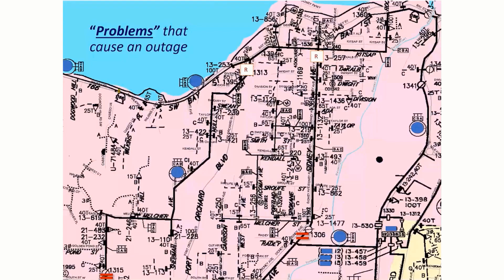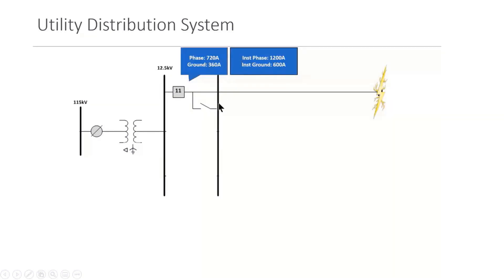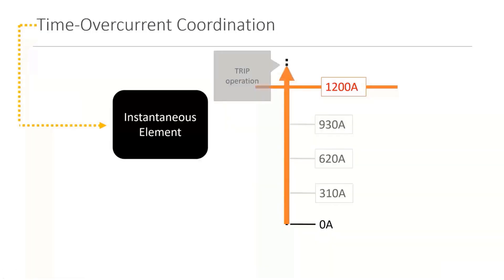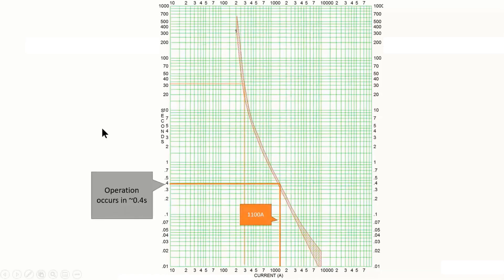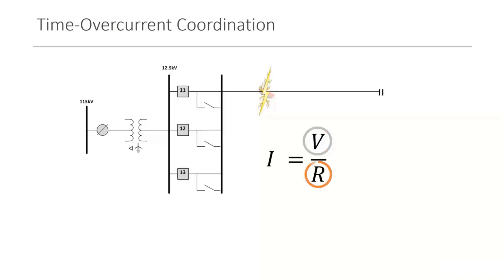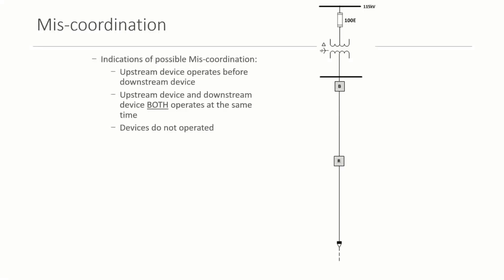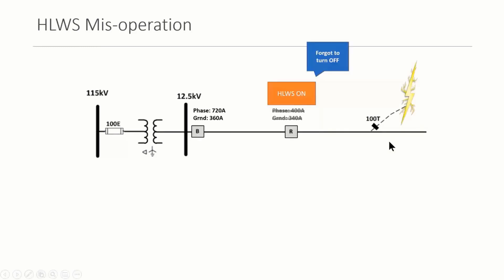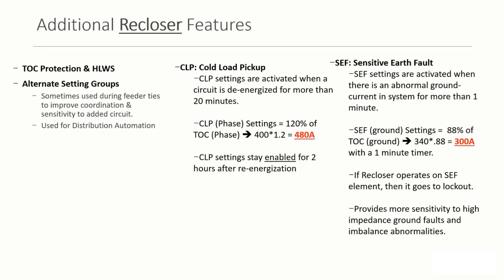Protection & Coordination Fundamentals | Distribution System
This course has 11 videos and 40+ minutes of content. In this course, you will learn how most North American electric utilities and energy providers protect their overhead and underground systems using HV circuit breakers, reclosers, pad-mount interrupting switches, single-phase overhead interrupting devices, and old-fashioned fuses. We've also discussed the nuisances surrounding Short Circuit current requests for customer Arc Flash Studies. This technical course covers short circuit and coordination fundamentals with distribution protective devices and ends with a conversation about “Distribution Automation” and “Fault Locating, Interrupting, Service Restoration” (FLISR) schemes.

𝐖𝐡𝐚𝐭 𝐛𝐞𝐧𝐞𝐟𝐢𝐭𝐬 𝐲𝐨𝐮 𝐰𝐢𝐥𝐥 𝐠𝐞𝐭 𝐨𝐧 𝐩𝐮𝐫𝐜𝐡𝐚𝐬𝐞?
- No Promotional Ads or Content
- Keep track of your progress
- Assess your knowledge by taking quizzes
- Inquire Professional Engineers
- Special discounts on paid courses
- Full lifetime access
- 30-Day Money-Back Guarantee